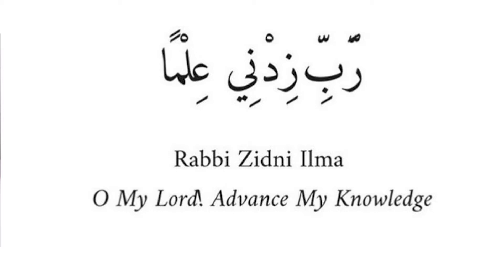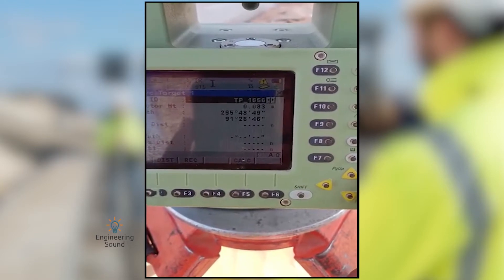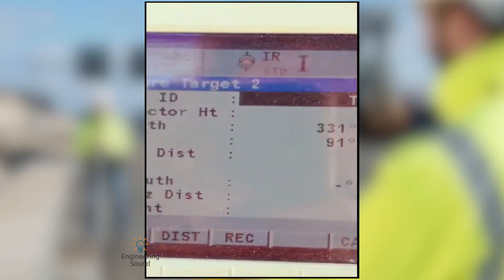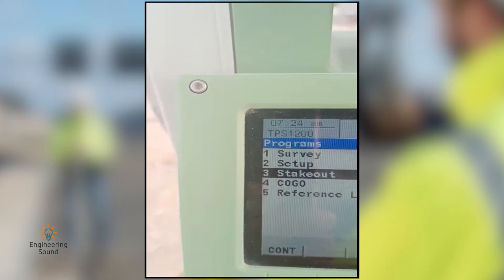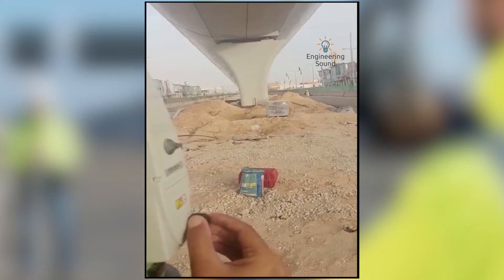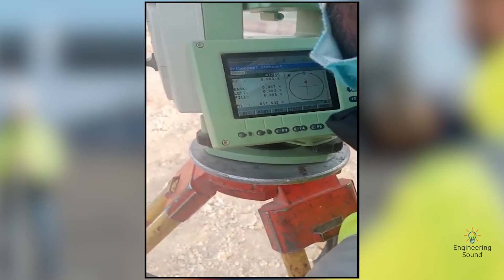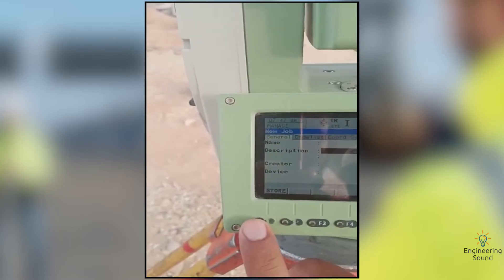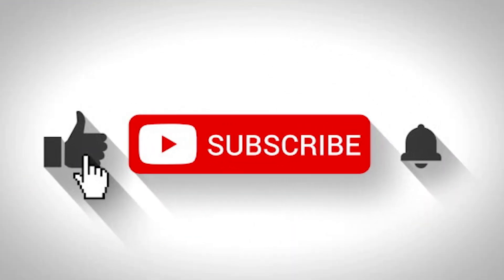Leica 1203 Total Station Complete Training Video at construction site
Udemy Courses:
* 6 Kilometres Practically Complete Roads and highways & Junction Design Course Autodesk Civil 3D.
Link:-👇🏻

timecode:
0:00 - Video Info
0:55 - New Job and Resection with total station Leica 1203
4:40 - Setting our/stakeout with Leica 1203
10:25 - As built Survey/Survey with Leica 1203
13:18 -  Export data from Leica 1203
14:35 - Import Data to Leica 1203